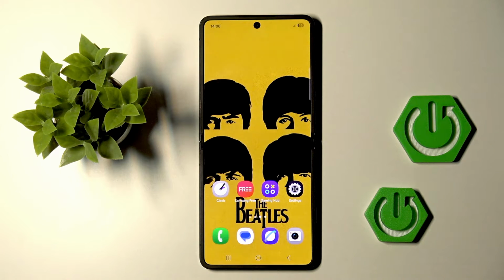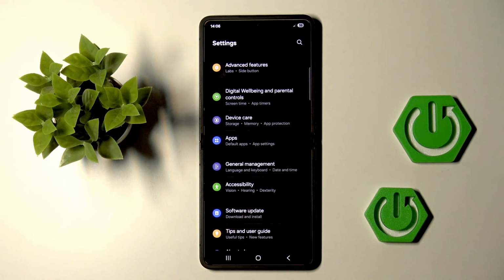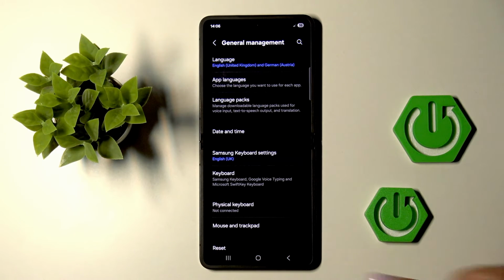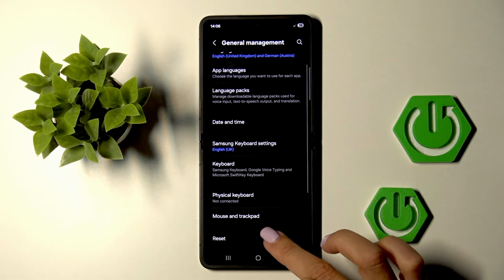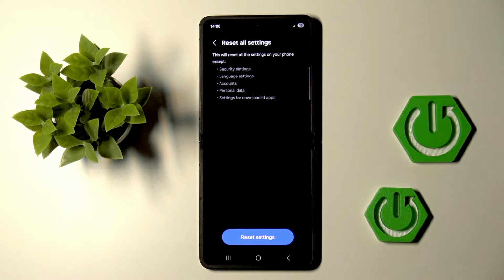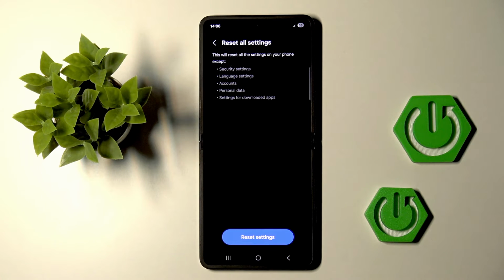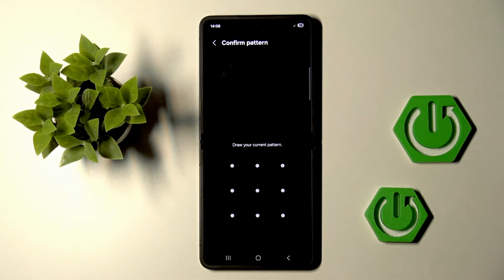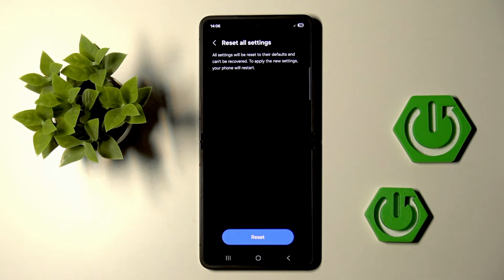SAMSUNG Galaxy Z Flip 7 – How to Reset All Settings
If you need to reset all settings on your SAMSUNG Galaxy Z Flip 7 without deleting your personal data, this video will show you the exact steps. Learn how to access the reset options, what happens when you reset settings, and how to complete the process safely. Resetting all settings on your Galaxy Z Flip 7 can help fix issues with system preferences, network settings, or app configurations, while keeping your photos, accounts, and downloaded apps intact. Follow along to restore your device’s settings to default and improve performance or resolve problems.

How to reset all settings on SAMSUNG Galaxy Z Flip 7?
Where is the reset settings option on SAMSUNG Galaxy Z Flip 7?
Will resetting settings on SAMSUNG Galaxy Z Flip 7 delete my data?

0:00 Introduction
0:07 Open Settings on Galaxy Z Flip 7
0:12 Go to General Management
0:16 Select Reset Options
0:20 Choose Reset All Settings
0:26 Confirm and enter your pattern
0:41 Complete the reset process
0:48 Finish and summary